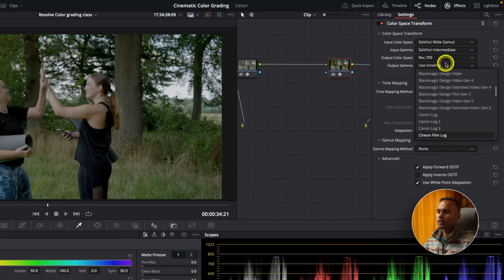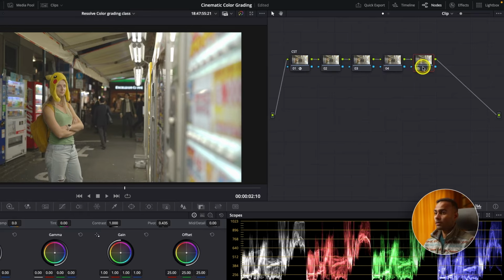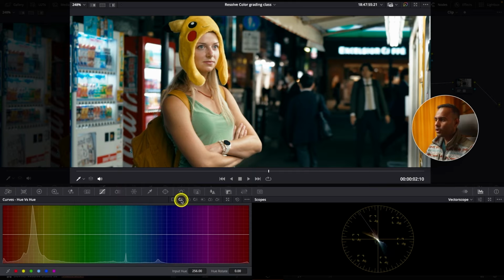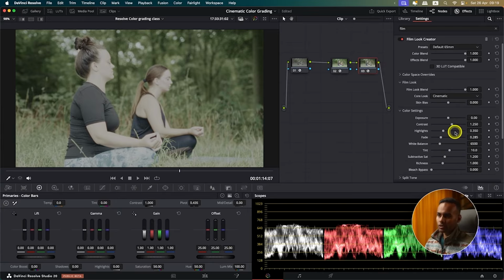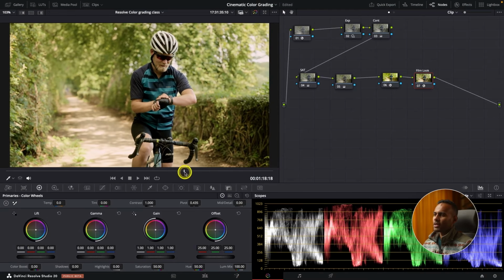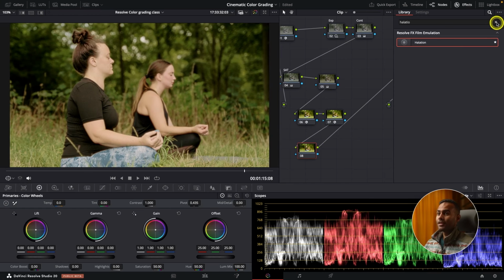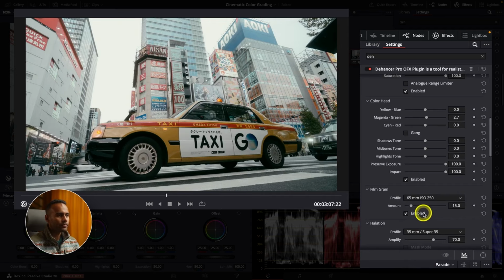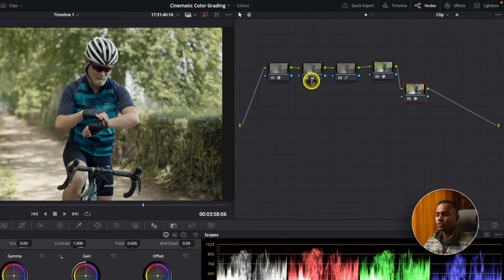Can Dehancer Replace DaVinci Resolve Color Grading? This Plugin Changed My Color Grading Forever!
In this video, I compare Dehancer vs DaVinci Resolve Color Grading to find out which delivers the best film look for filmmakers, colorists, and content creators.
We test:
✔ Film emulation quality
✔ Highlight roll-off & contrast
✔ Color science accuracy
✔ Grain, halation & bloom
✔ Workflow & performance
✔ Which is best for YouTube, short films & cinema projects

Whether you're a beginner or a professional colorist, this comparison will help you decide which tool fits your workflow best.
Chapters:
00:08 Intro
02:12 Project Settings
05:27 Film look Luts
21:24 Film look Creator Part-1
33:51 Film look Creator Part-2
40:18 Halation Tool
42:30 Film Grain
43:41 Dehancer Tool
🎬 Tools Used:
DaVinci Resolve Studio
Dehancer Pro Plugin